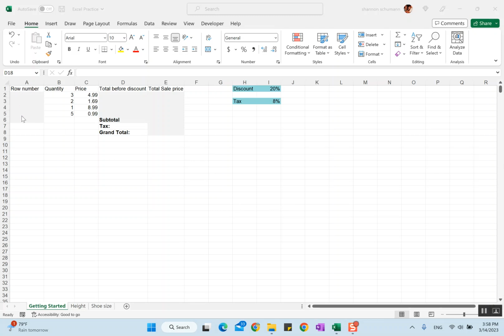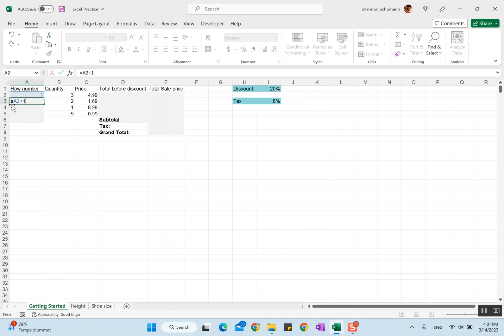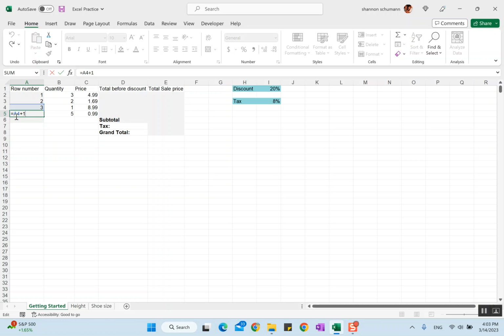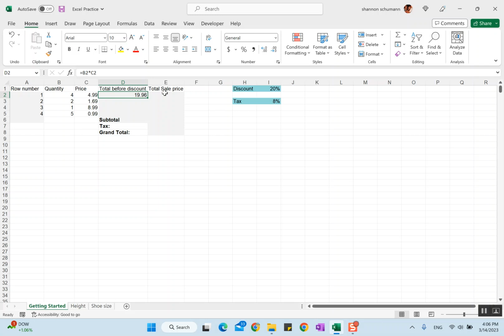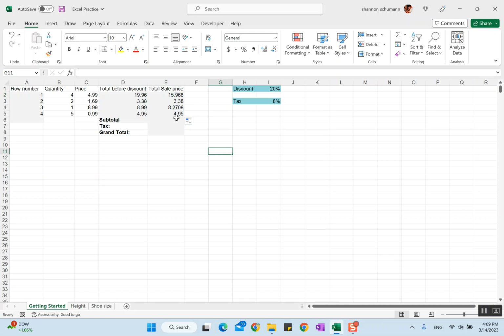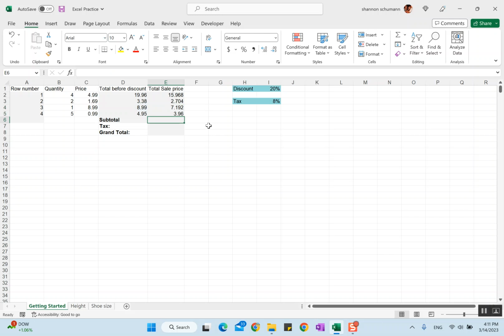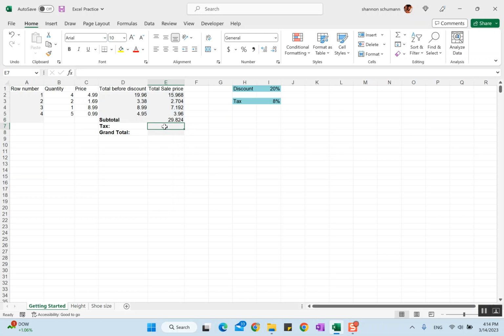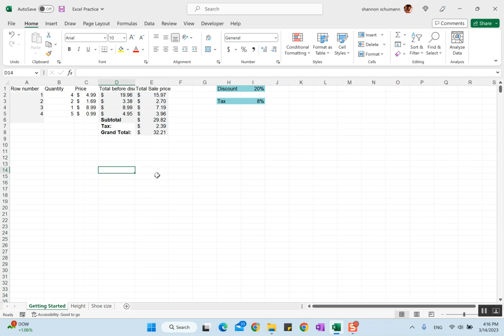Working with Excel #1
Basic work with Excel - working with formulas, absolute cell references and what to do if your cell is full of hash marks (###)